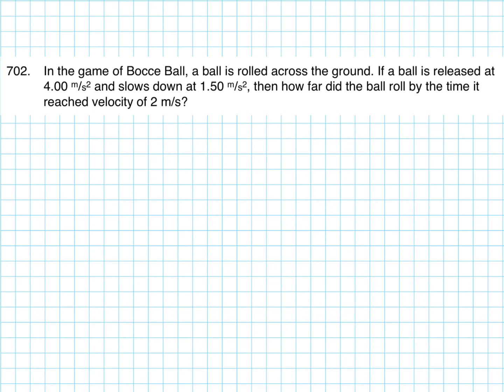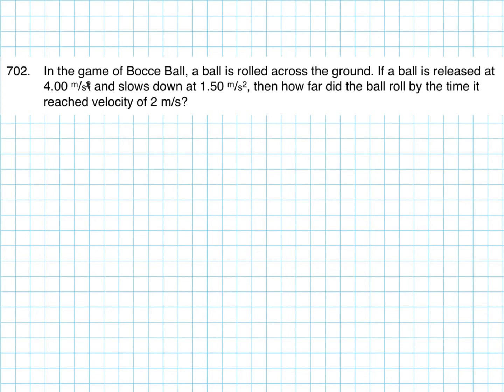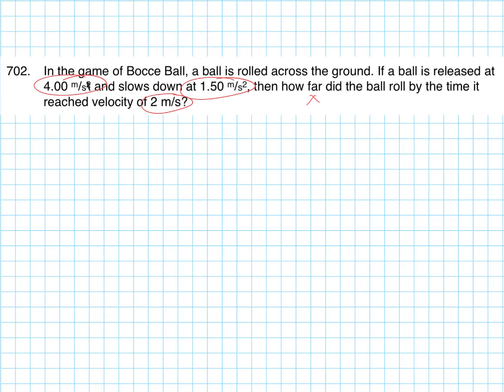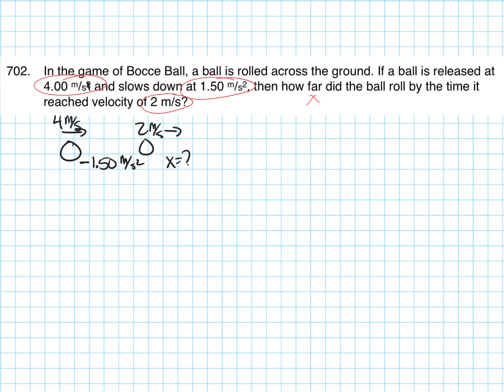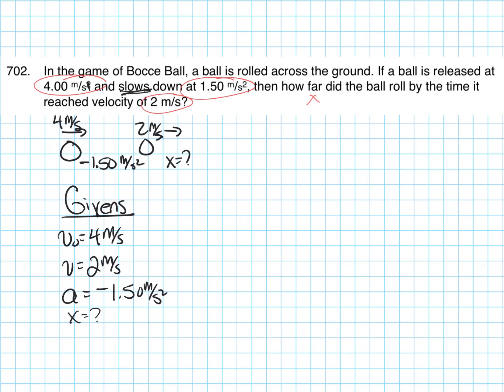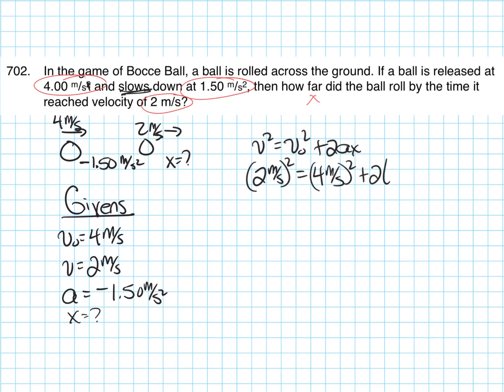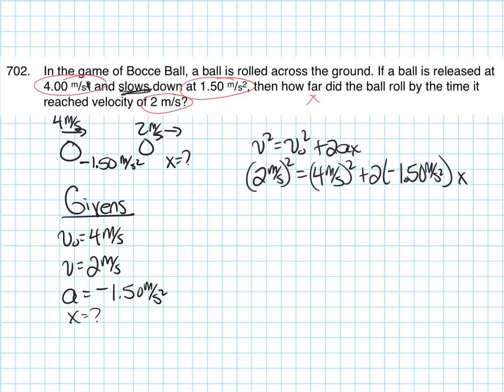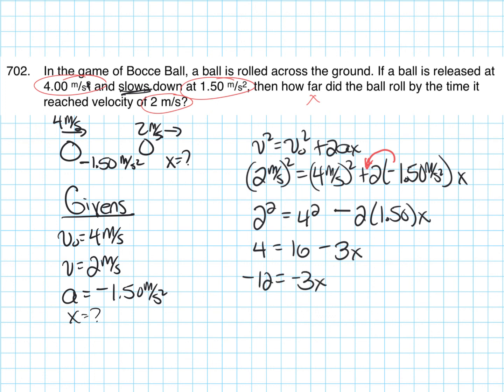Kinematics Review Problem 201’s Solution